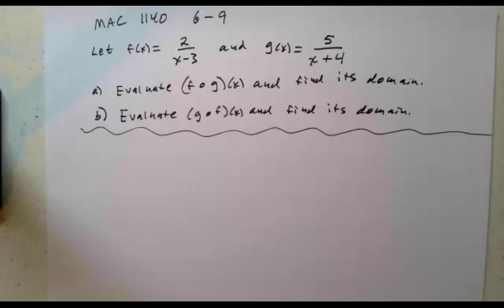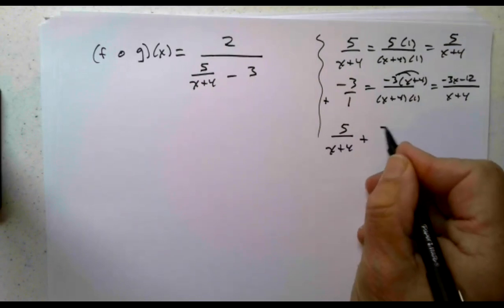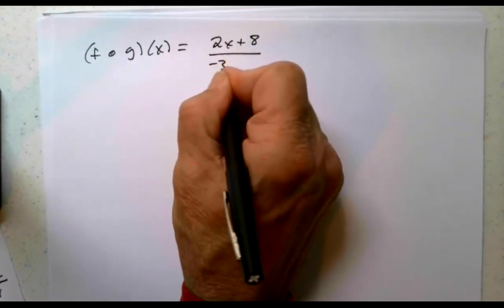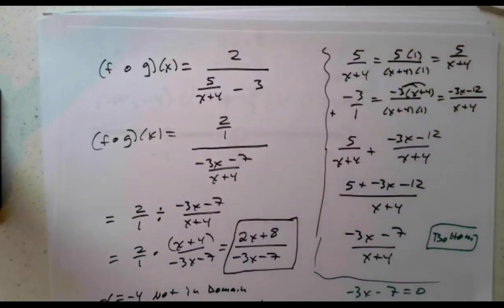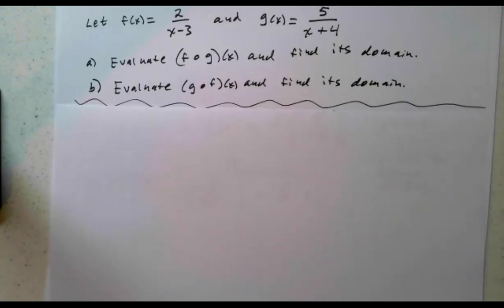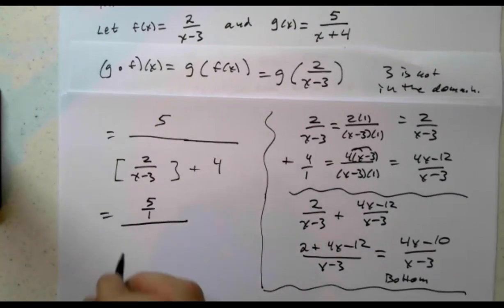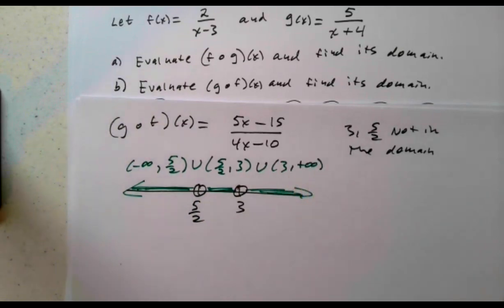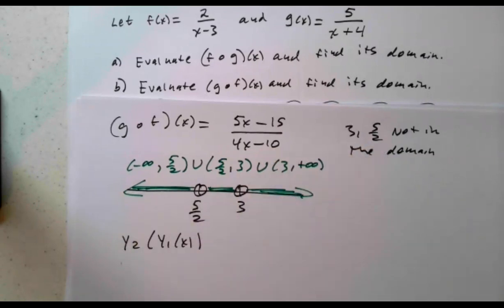Composing Rational Functions